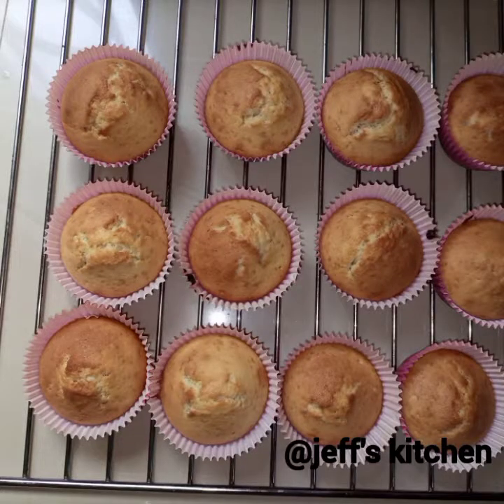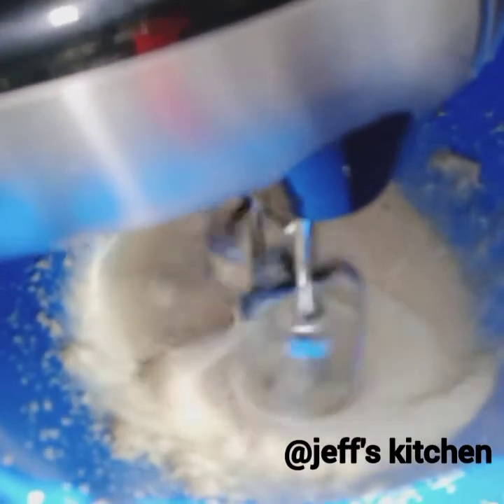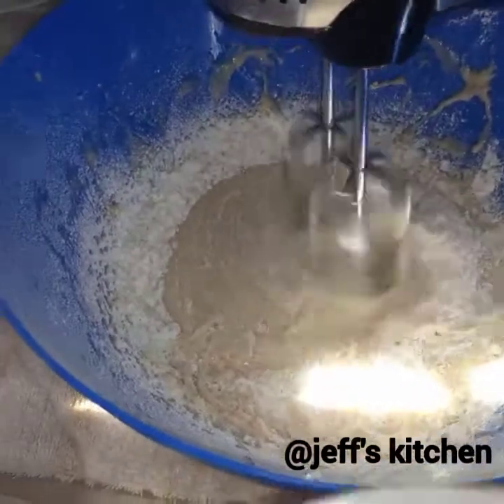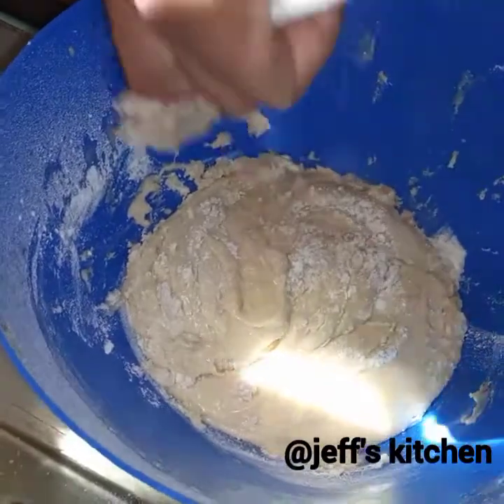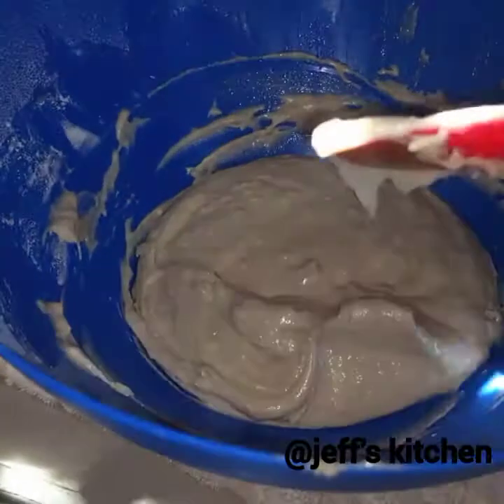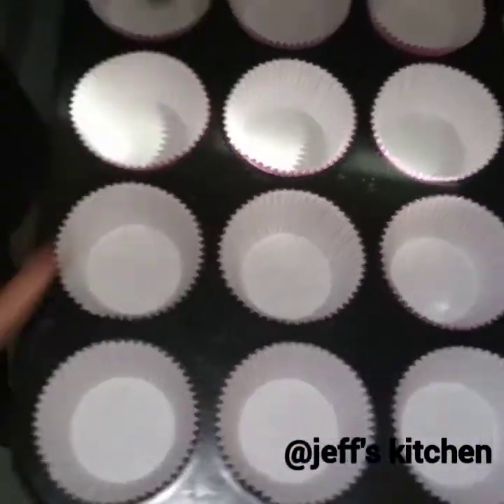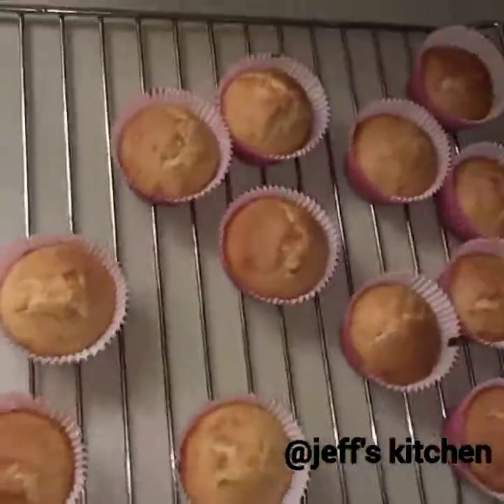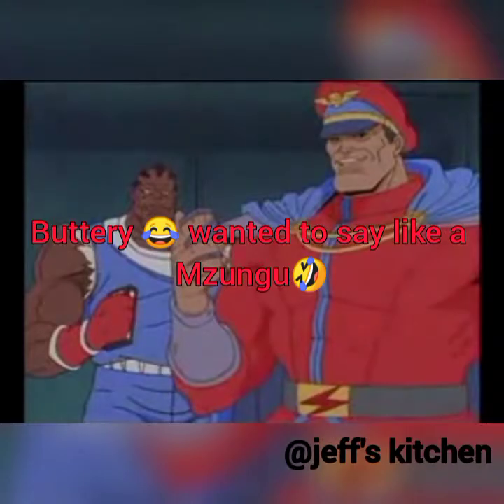HOMEMADE VANILLA CUPCAKES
INGREDIENTS:

√BUTTER-1/2 Cup.
√SUGAR-3/4 Cup.
√VANILLA-2 Tsp.
√2 Large eggs.
√1/2 cup butter milk or plain keffir.